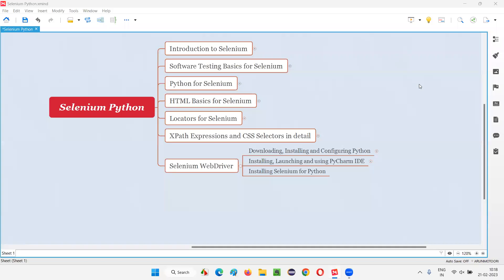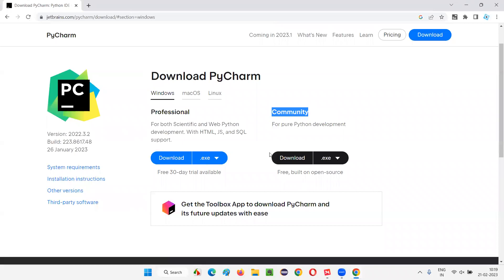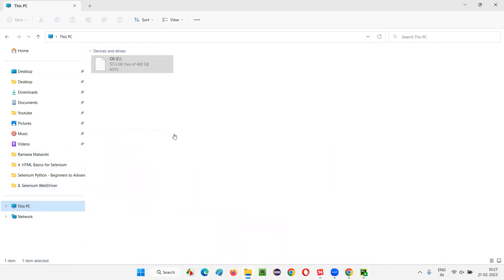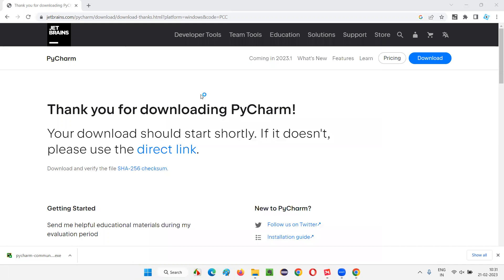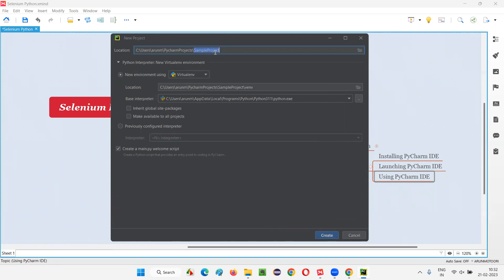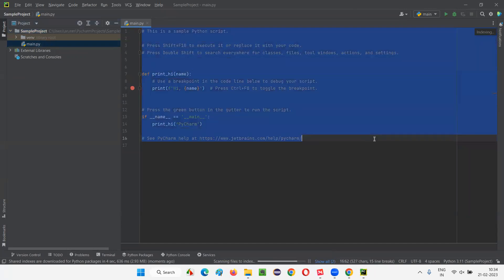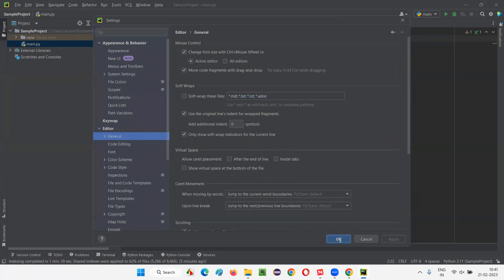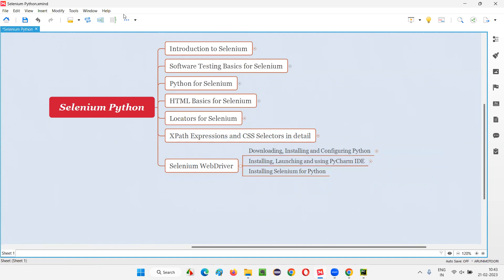Downloading, Installing and using PyCharm IDE (Selenium Python)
In this session, I have explained, Downloading, Installing and using PyCharm IDE as part of Selenium Python Training series.